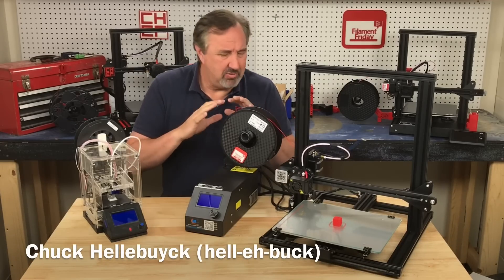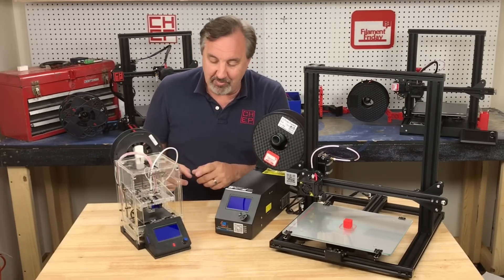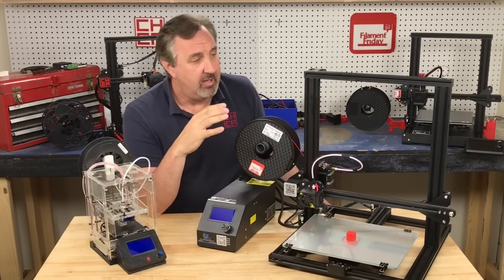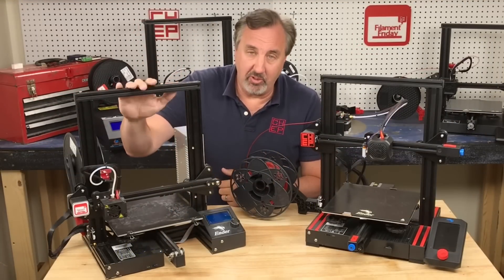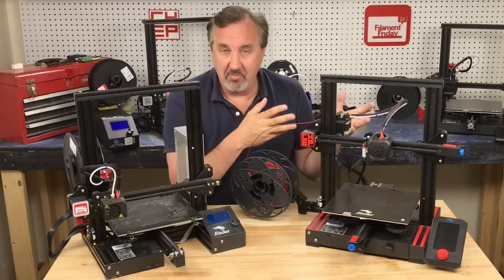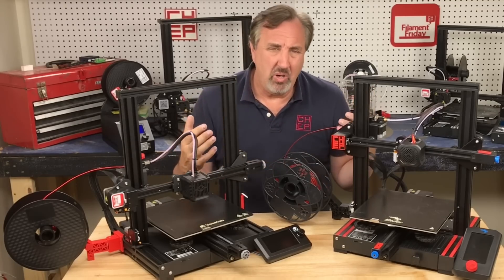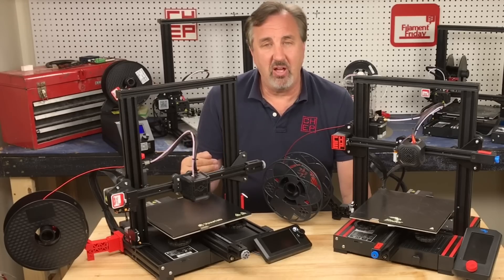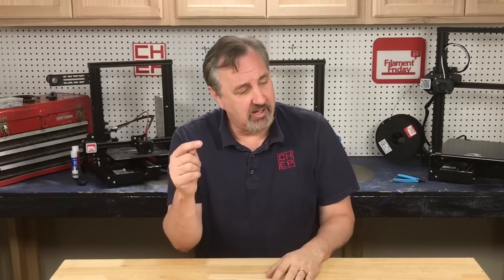Low Cost 3D Printers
Chuck takes a look at where Low Cost 3D Printers were and how far they've come on this week's Filament Friday.

CR-10 Mini
No Longer Available - Sold Out!

Other Low Cost 3D Printers

Elegoo Neptune 2

Filament Friday Tool Kit

X-Axis Tensioner
Y-Axis Tensioner

Filament Friday Sticker:
Send Self Addressed Stamped Envelope to:
Electronic Products

Chuck's Arduino Book: